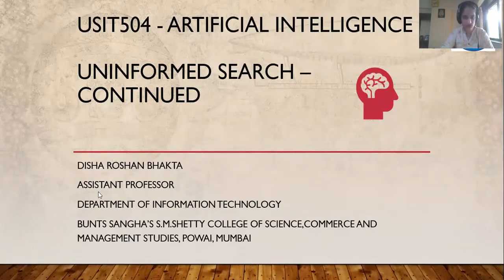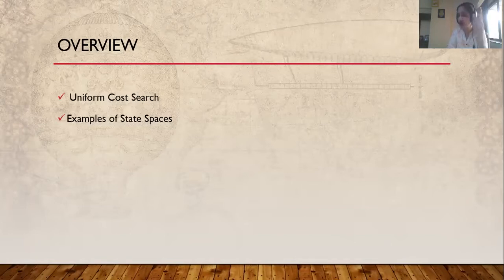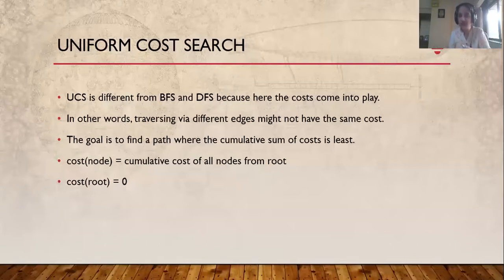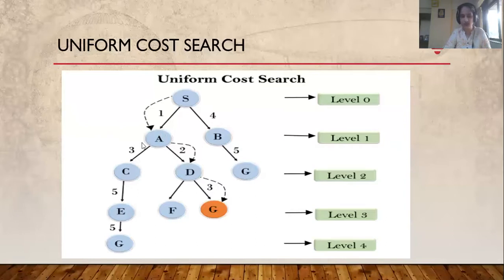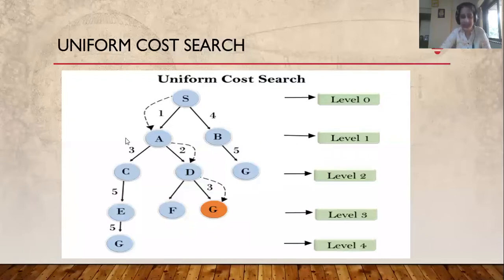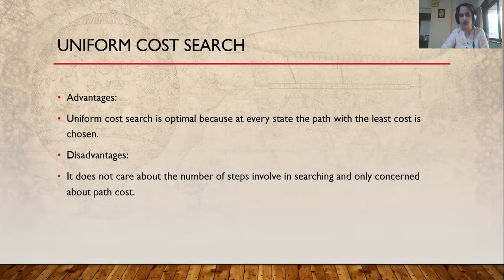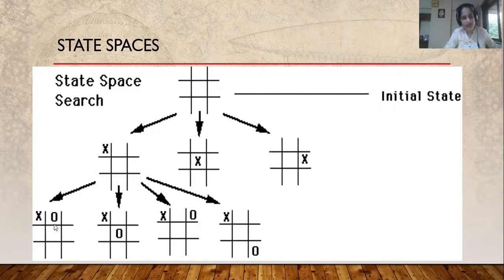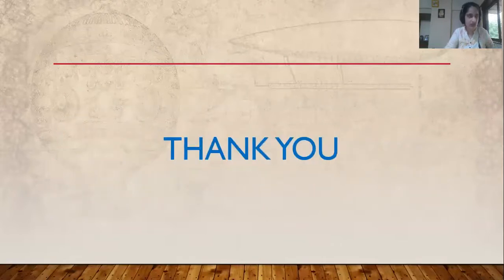Lecture 13 _ Artificial Intelligence _ By Disha Roshan Bhakta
The video lecture summarizes the uninformed search techniques and discusses the last uniformed search technique which is Uniform Cost Search and also gives certain examples of State Spaces .. Happy E Learning !!